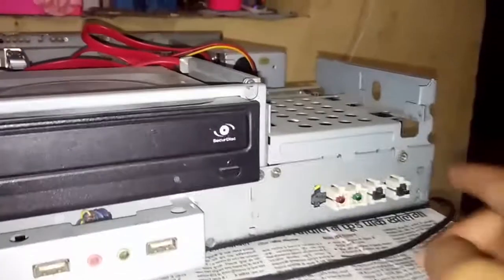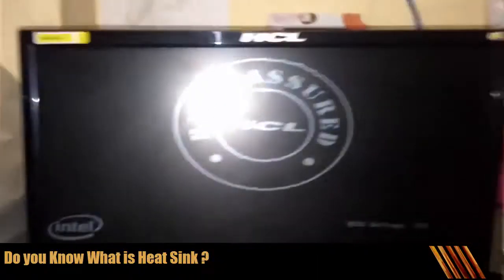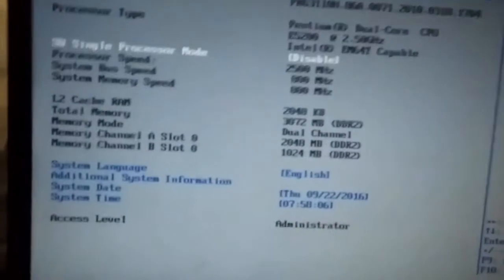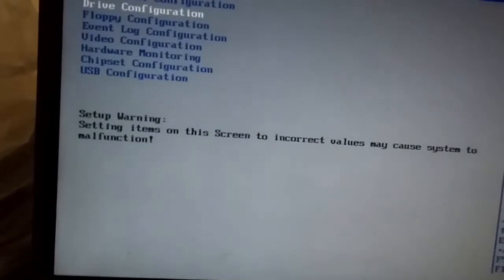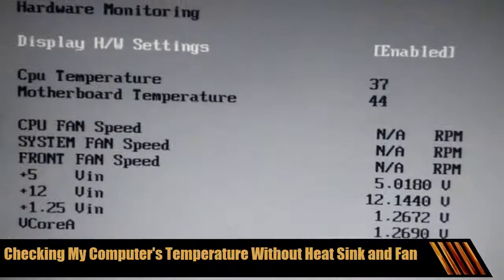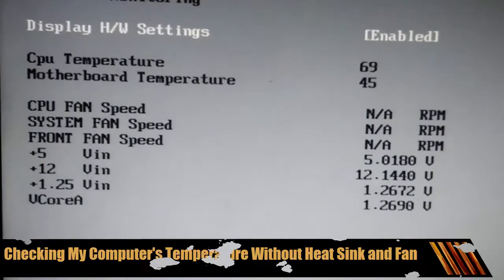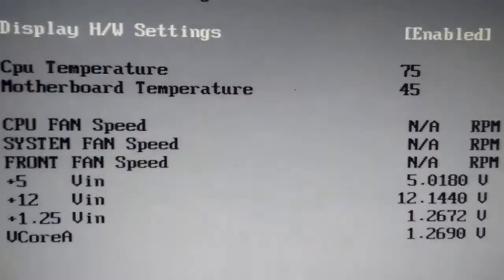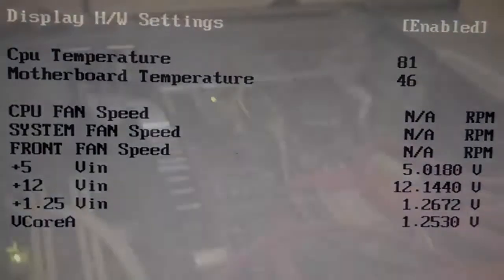My Computer is Hot !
My Computer is getting Hotter day by day !
:D

This video is just  to show that how a Computer can be HOT if a
heat sink and cooling fan is removed form a Computer.

As the processor radiates a lot of hear ! So it is necessary to cool them.  As if the processor will be overheat then the computer will shut down or the programme will cut the power to save the Processor !

Here a Heat sink is a metal which easily absorbs and release heat !
So a Heat sink is installed over the processor and other chips that radiates heat and are required cooling!

And next the Computer Fan is a device  Which push the cool air inside the CPU cabinet !

There are a lot of other cooling systems used. In laptops there are another type of cooling system are used. But generally in Desktops you will see cooling fans !

Stay updated for Such videos !

Connect To the Guy's Computer Social Media Accounts